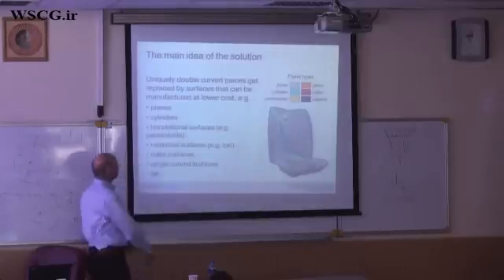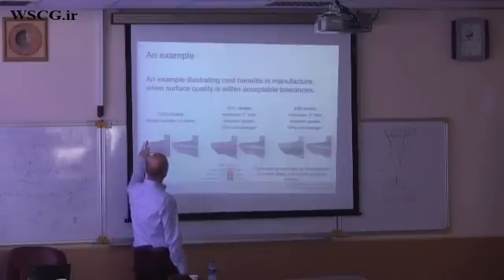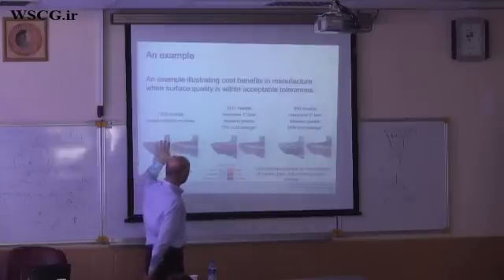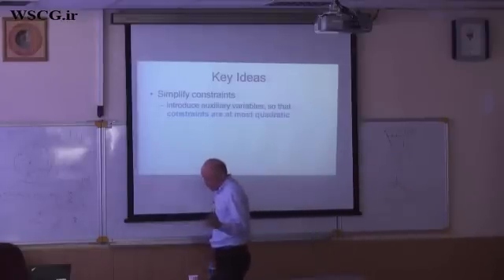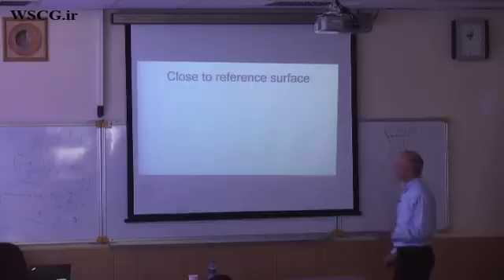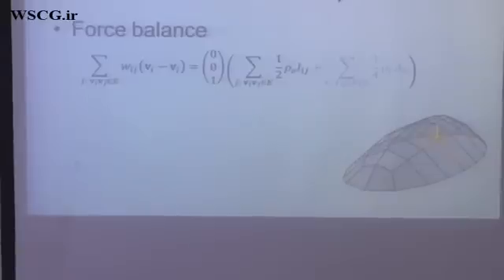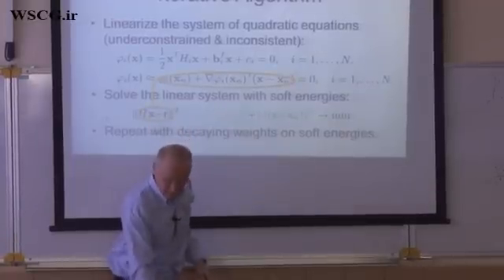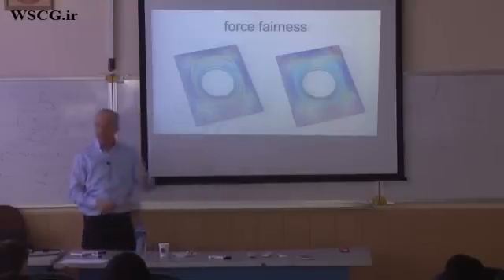A replay of Entrepreneurship Sunday 17 August by Professor Reza Momenzadeh